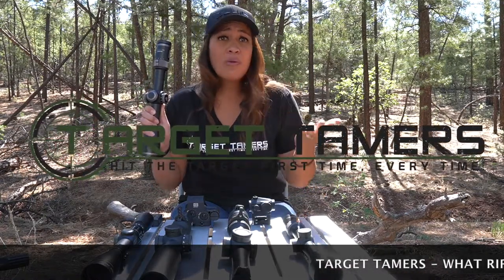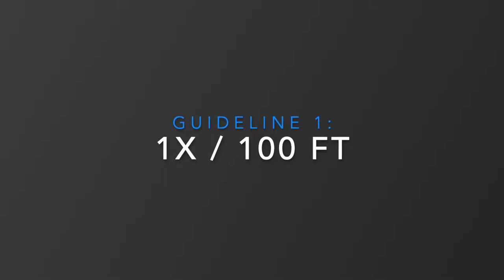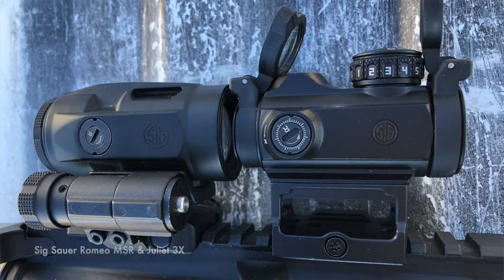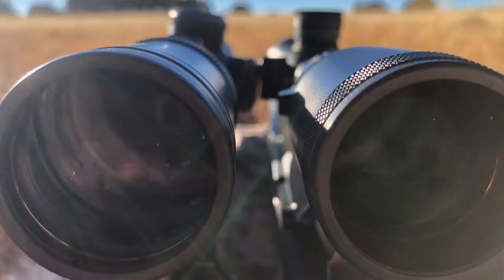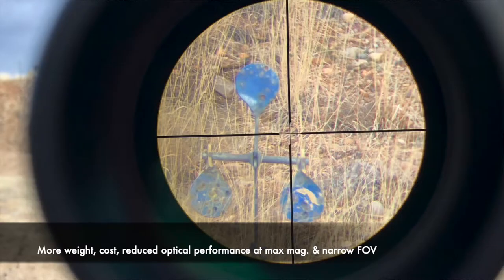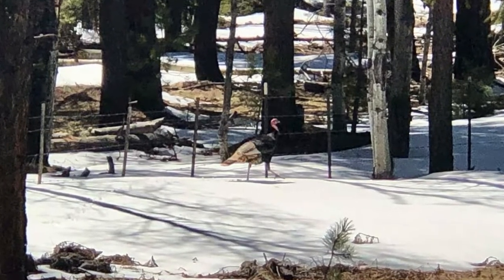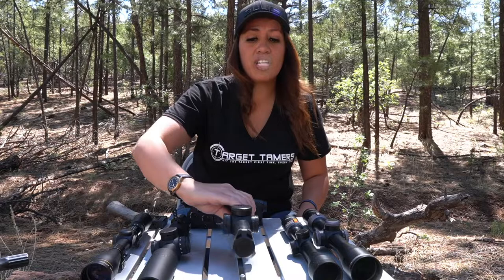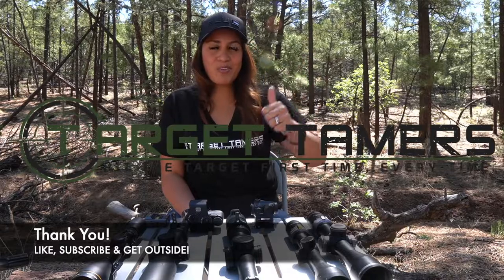What Rifle Scope Magnification Do I Need? Which Power is Best for You?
How much magnification do you need? Can you have too much? Is glass quality important when considering magnification?

Tina answers these questions and more in this video.

Content
0:00 - Intro
0:28 - How much magnification do you need?
1:27 - Rifle scope magnification chart
1:36 - Is glass quality important?
2:11 - Can you have too much magnification?
2:46 - Magnification for various applications